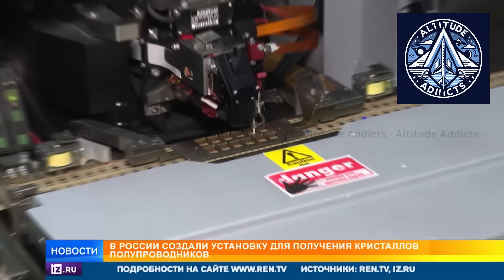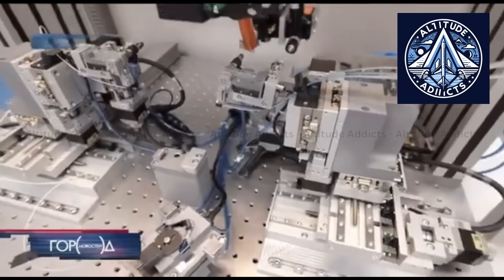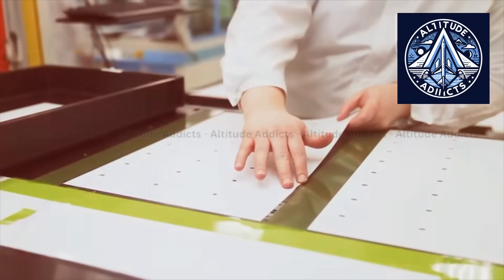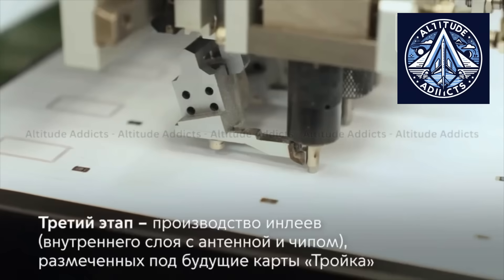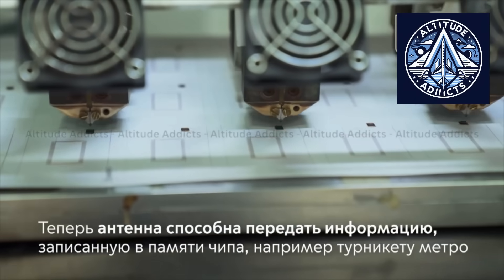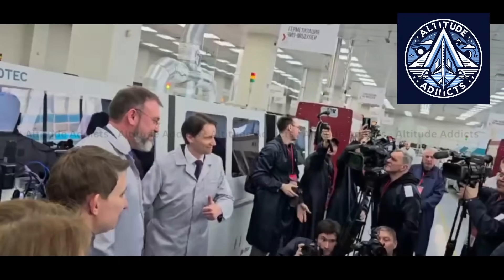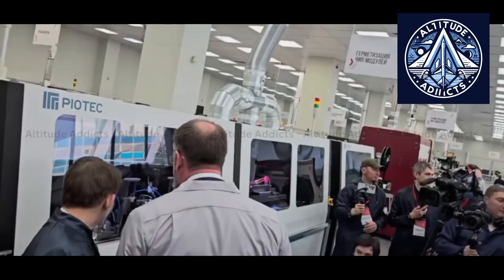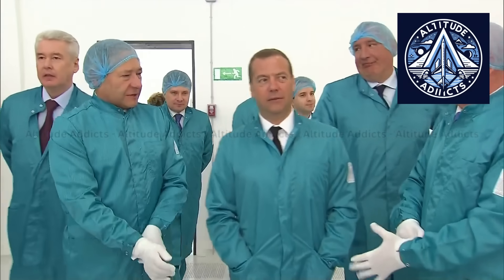11.2 nm X-Ray Lithography—Inside Russia's Bold Plan to Reinvent Semiconductor Manufacturing | ASML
Russia is making a bold move in semiconductor technology with its 11.2-nanometer X-ray lithography project, led by the Institute for Physics of Microstructures (IPM RAS). Unlike high-throughput EUV machines from global leaders like ASML, this system prioritizes precision, reliability, and domestic autonomy, using xenon laser plasma and innovative multilayer mirrors to achieve unprecedented nanoscale resolution.

This video dives into how Russia plans to develop this next-generation lithography system in three phases—from feasibility studies to industrial-scale production—and explores the technological innovations, challenges, and potential impact on semiconductor independence. If successful, the project could secure a strategic edge in chip manufacturing, revolutionizing Russia’s domestic production capabilities while inspiring advancements in optics, materials science, and computational lithography.